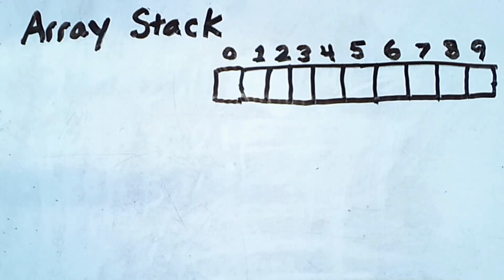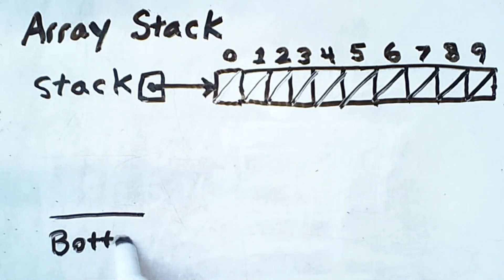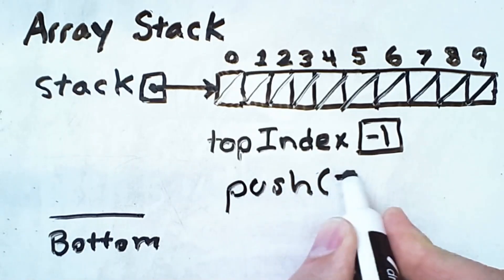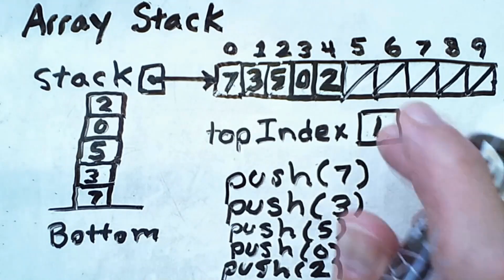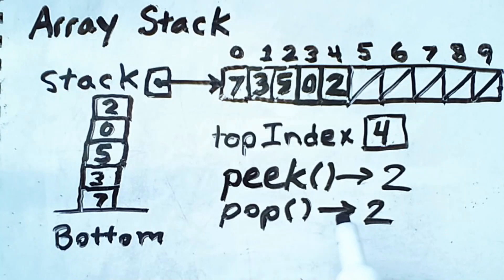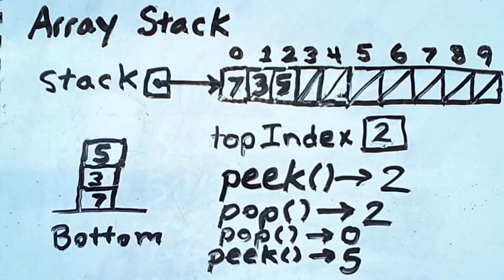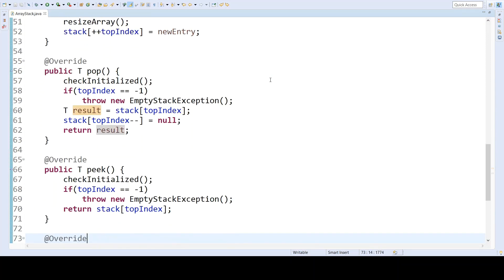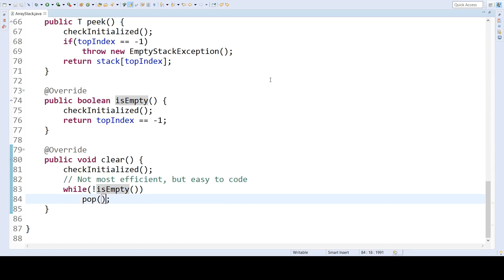Java Array-Based Stack: Concept and Coding Explained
This video presents the details of how a stack can be implemented with an underlying array as the data container. The code is in Java, and is based off of code from the book Data Structures and Abstractions in Java by Frank M. Carrano and Timothy M. Henry. However, the basic concept of how to implement the data structure applies in other languages as well.